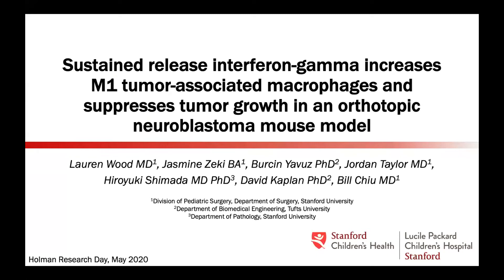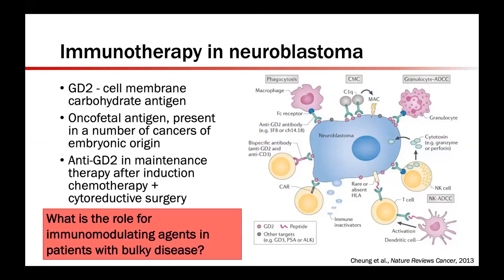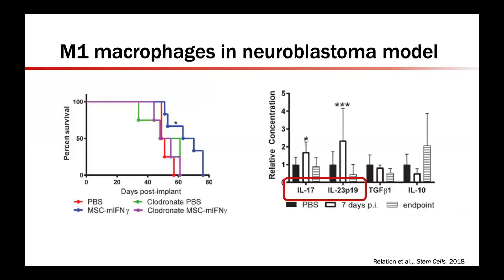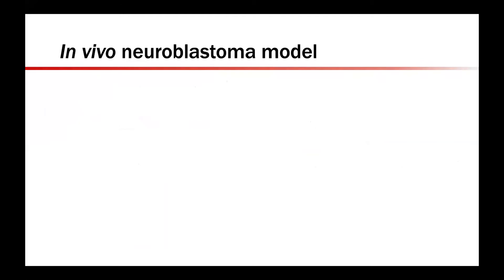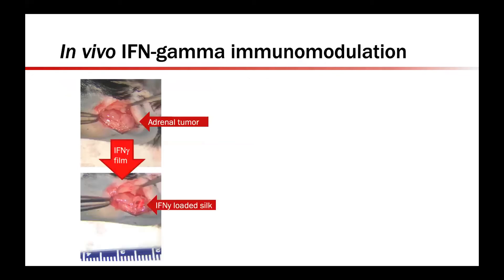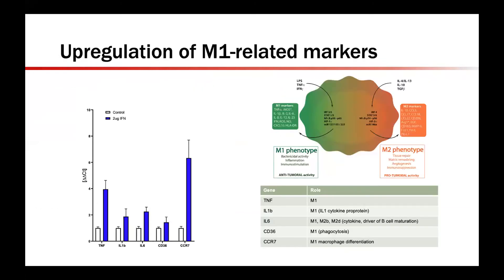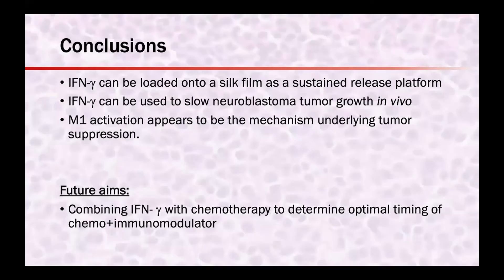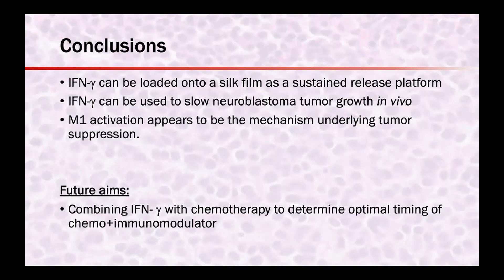Dr. Lauren Wood: Sustained Release Interferon-Gamma M1 tumor-associated macrophages...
Dr. Lauren Wood presents "Sustained Release Interferon-Gamma M1 tumor-associated macrophages and suppresses tumor growth in an orthotopic neuroblastoma mouse-model" at Holman 2020.